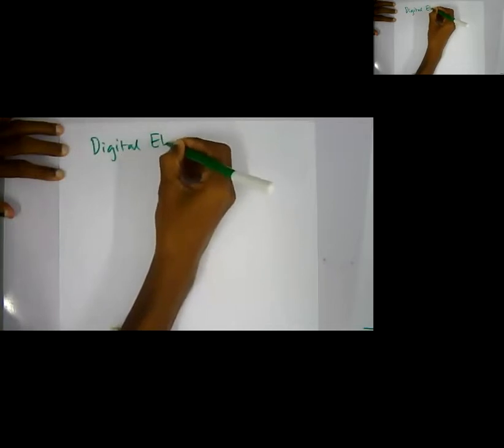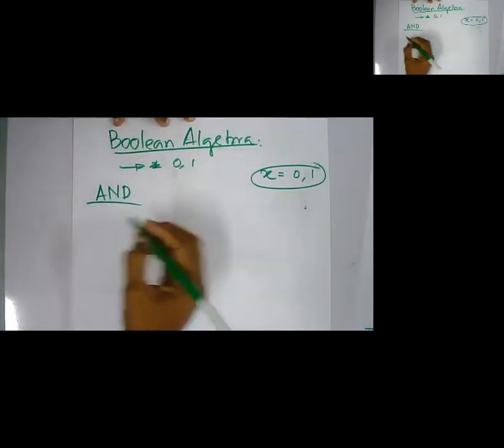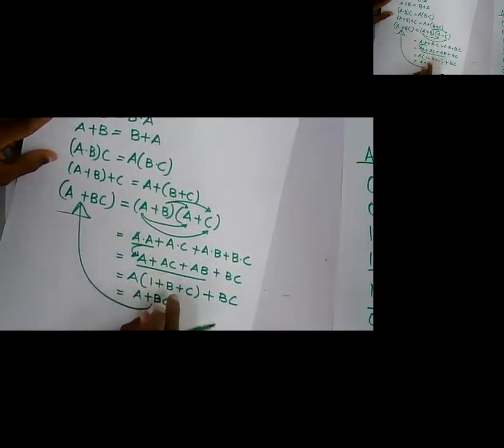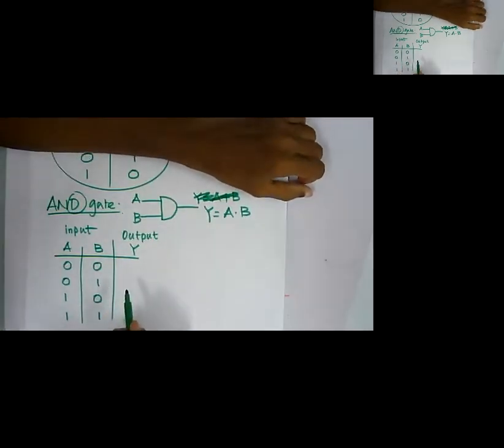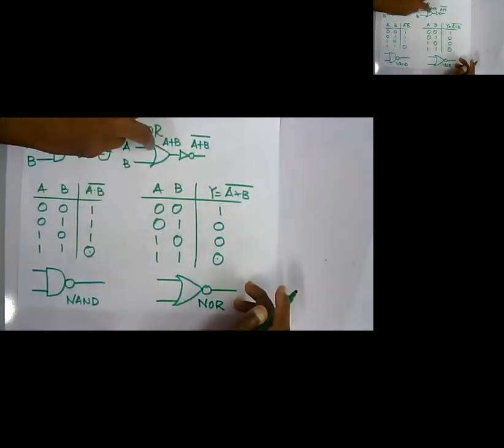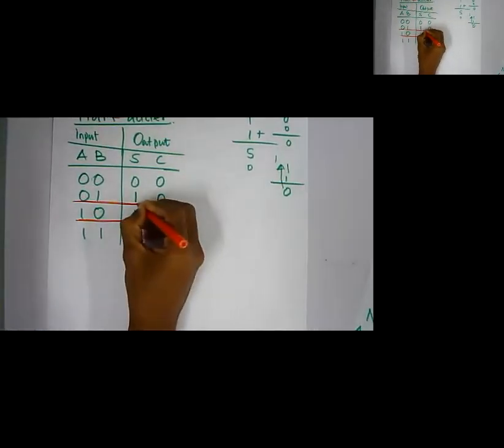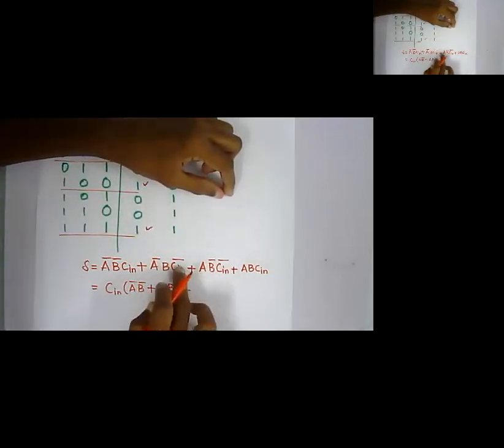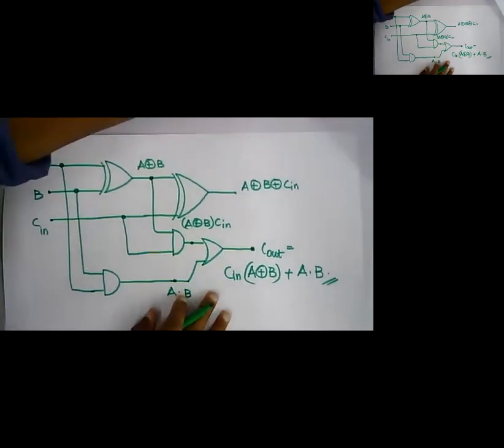Digital Electronics (PHY106G2 and ELE302G3)